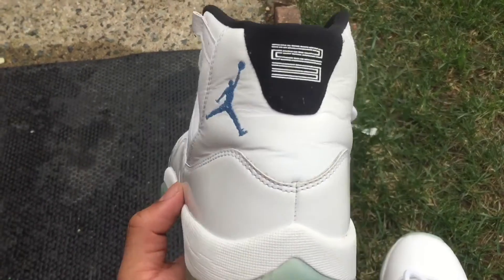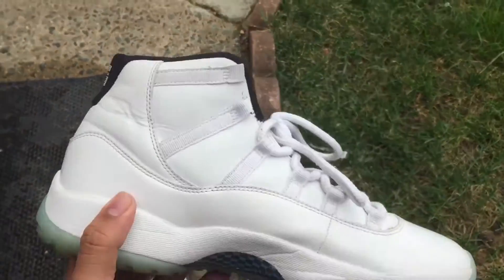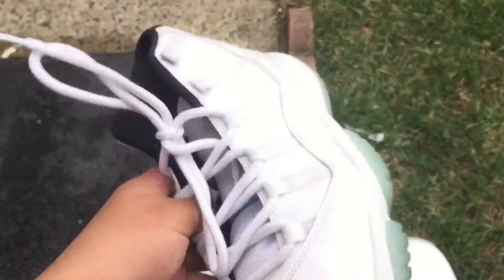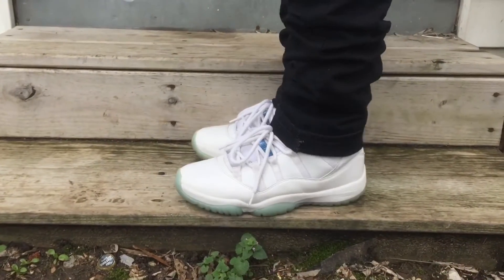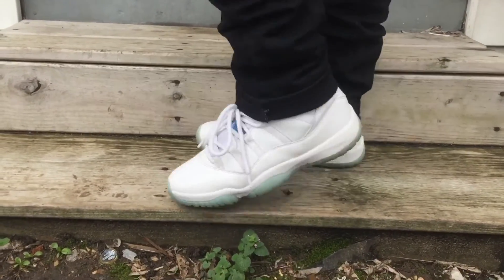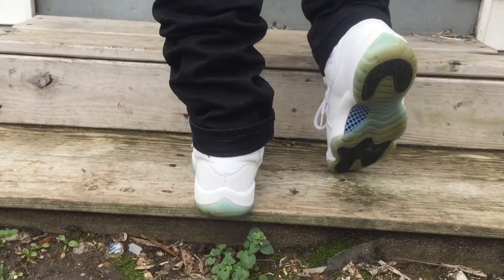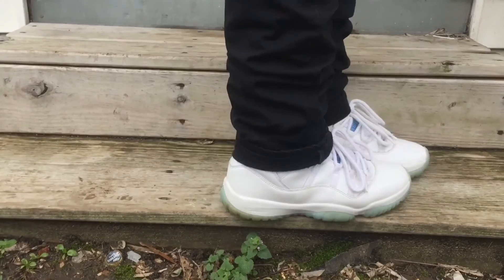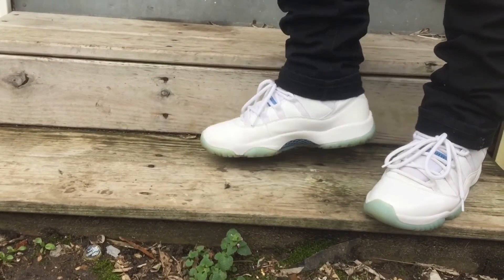Air Jordan 11 Legend Blue On Feet